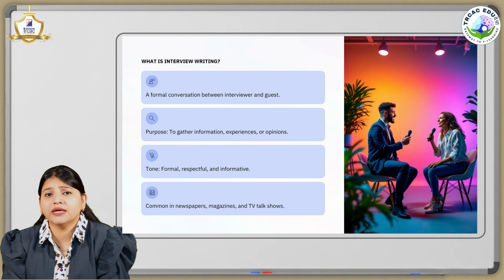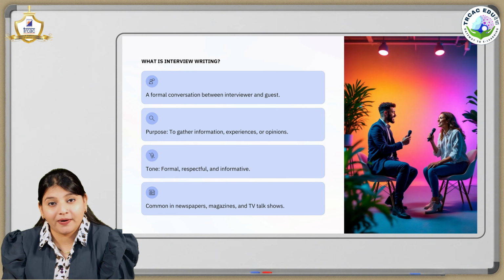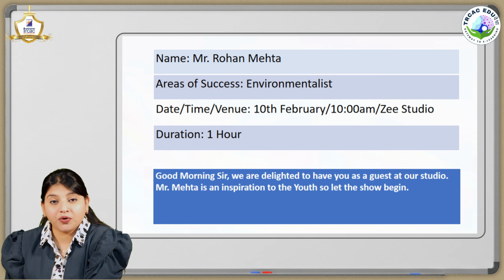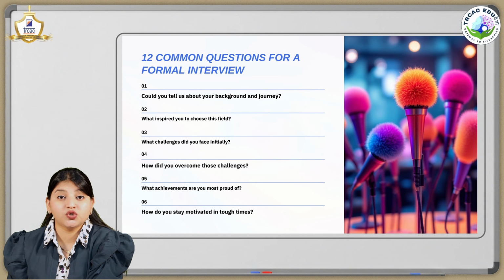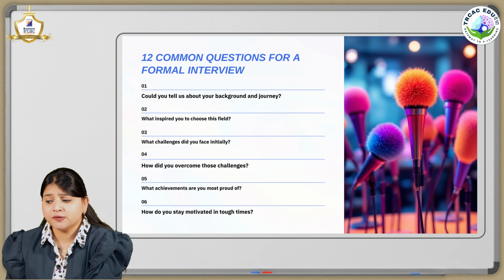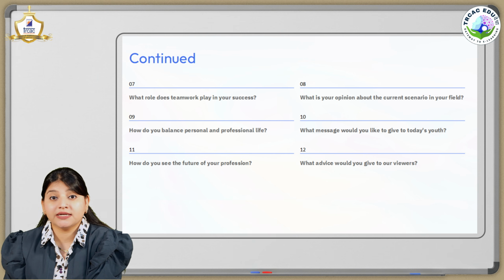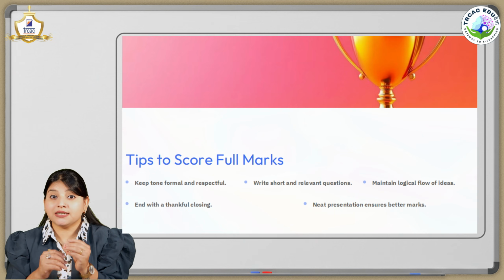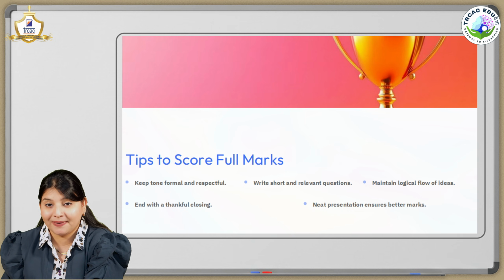Interview Writing | Std 12 English Board Exam Writing Skill | TRCAC EduVedha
Welcome to TRCAC EduVedha, your trusted guide for Std 12 English board exam preparation! ✨

In this lecture, we explain Interview Writing, one of the key writing skills in the HSC English Paper. Students often find this question challenging, but with the right structure and format, you can score full marks easily.

📌 In This Lecture, You Will Learn:

What is Interview Writing?

The correct format and structure

How to frame effective questions and answers

Tips to create a natural, engaging interview style

Examples of interview writing for board exam practice

Board exam scoring tips

This session is perfect for Std 12 (HSC) students aiming to master writing skills and score confidently in the English exam.